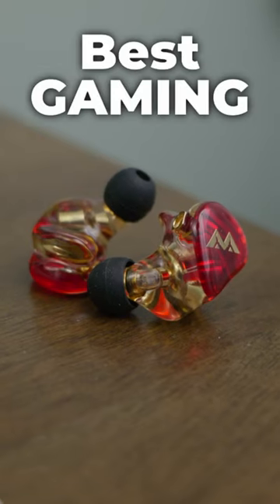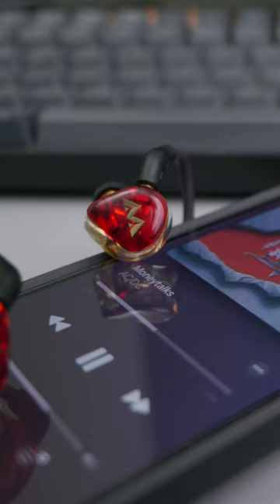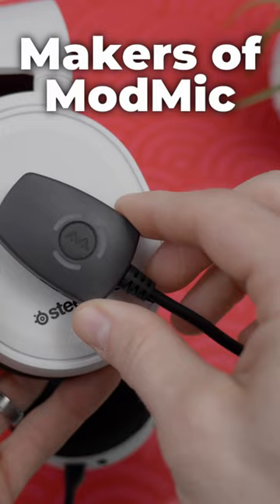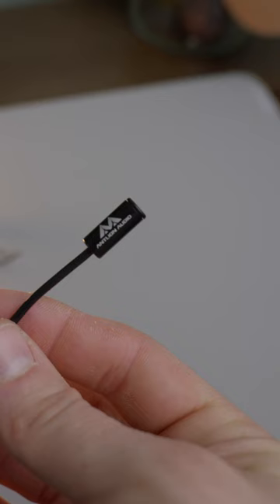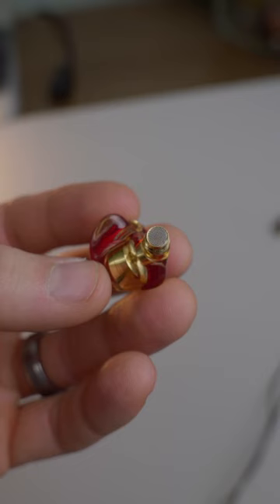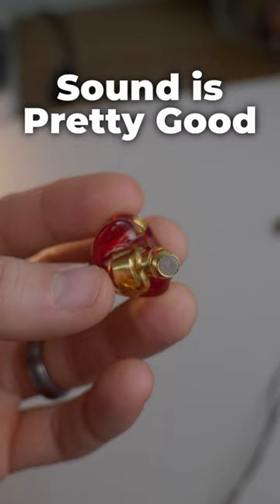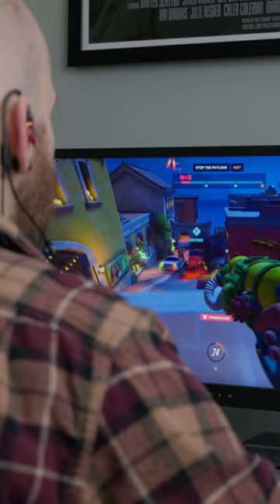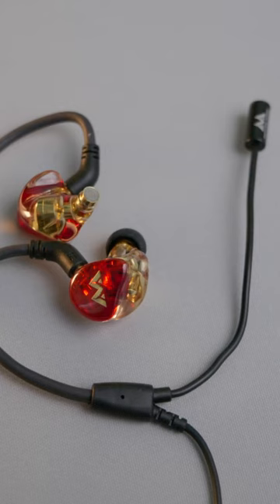Best GAMING IEM?!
Gear I Use:

Main Camera - Lumix S5
B Cam - Canon M50 w/ Kit Lens
Editing PC - M1 Mac Mini
Tripod - Joilcan Ball Mount
Key Lights - Andoer Soft Box
Stream Cam - GoPro Hero 7 Black
XLR Interface - GoXLR Mini

Inspired by BeatEmUps, The Wulff Den, Linus Tech Tips, MKBHD, Austin Evans